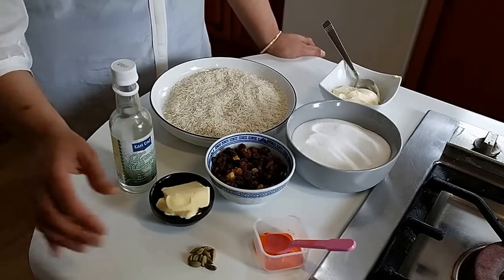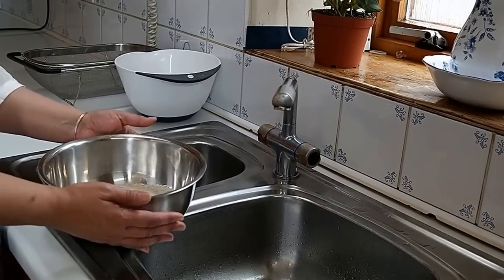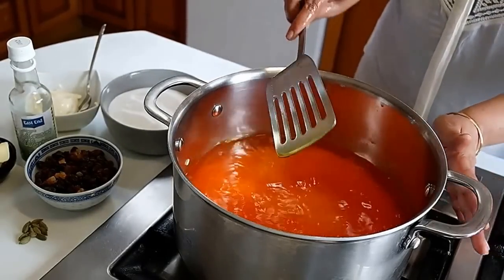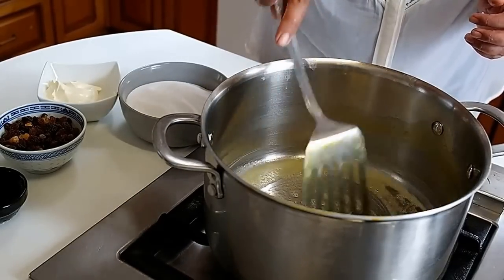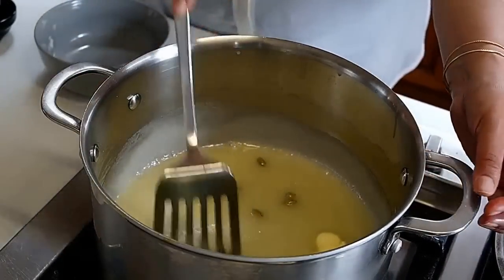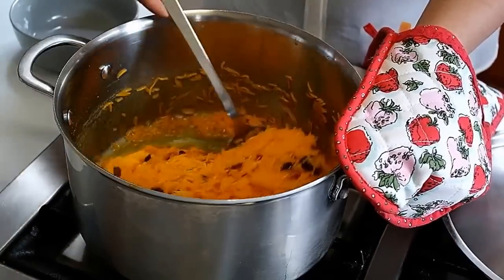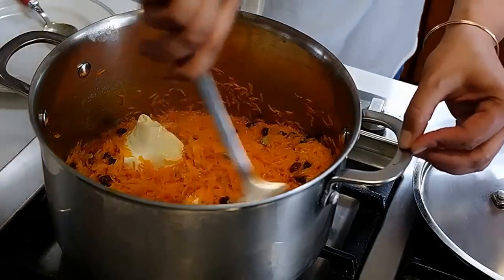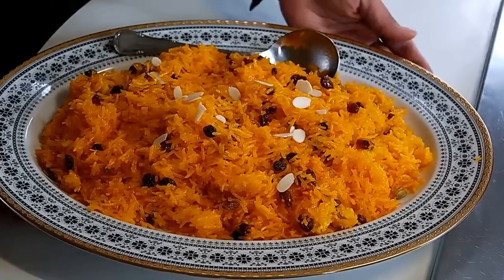Zarda (sweet rice) by A_Foodys_Kitchen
Zarda (sweet rice) - pudding/dessert